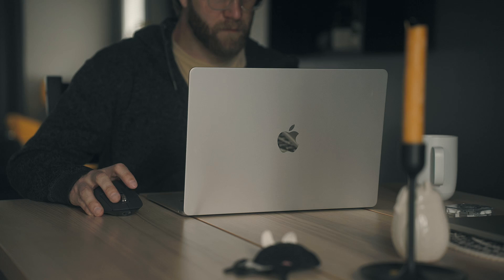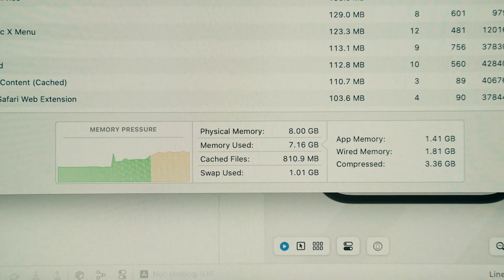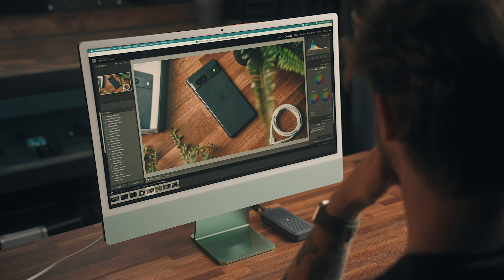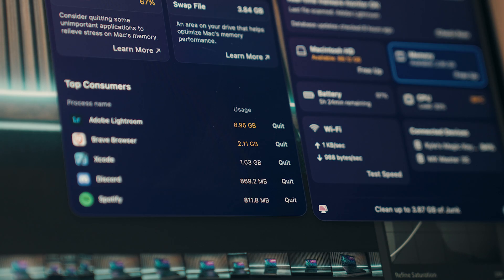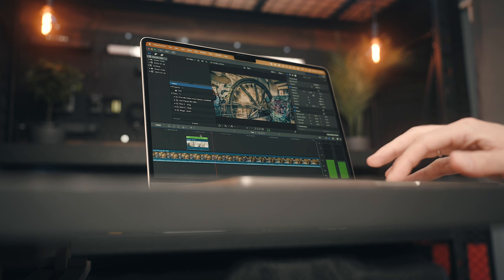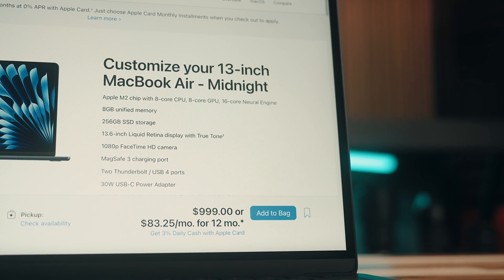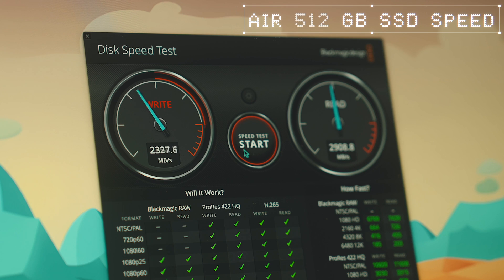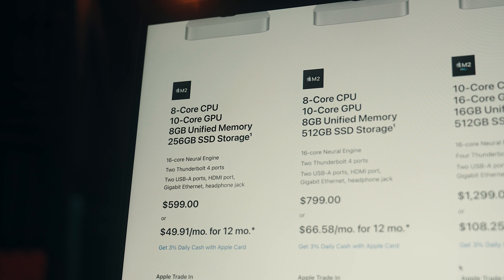The TRUTH About Base Config Macs: Are They Worth It?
Whether it's an M2 or an M3 MacBook Air, Pro, or a Mac Mini or iMac — there's a lot of opinions on the Base configuration Macs!
ALL MY FAVORITE GEAR IS LISTED BELOW 👇

In this video, I dive into the real capabilities of base model Macs. From the Mac Mini M2 to the MacBook Air, M3 iMac, and other base machines, I explore why these "underwhelming" specs might actually be more than enough for everyday users. I'll debunk common myths about performance and longevity, share my personal experience with M2 and M3 models, and address concerns about future-proofing your tech. Perfect for anyone considering a new Mac or curious about their current model's potential.

MacBook Pro M3
MacBook Pro M3 Pro
Mac Mini M2
iMac M3
Humancentric Vertical Laptop Stand